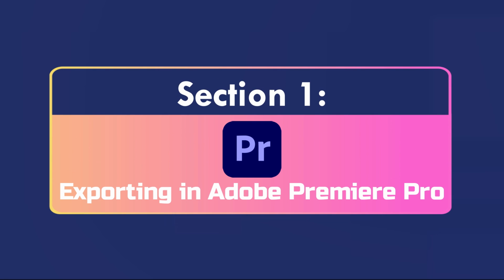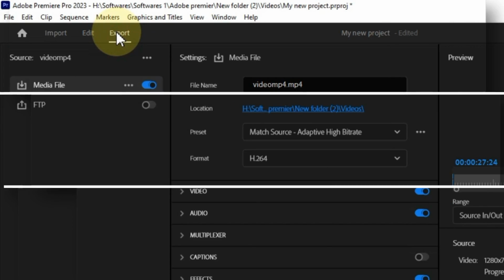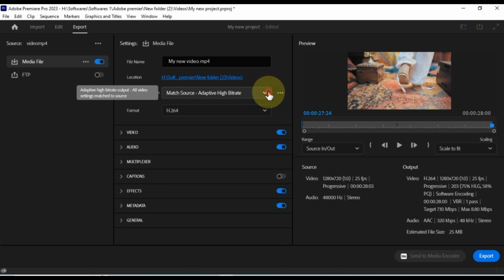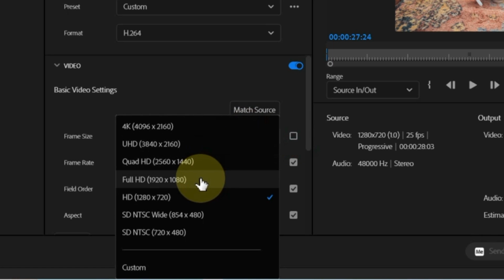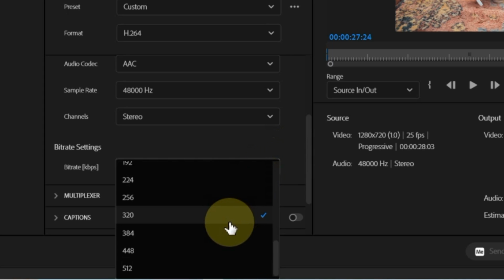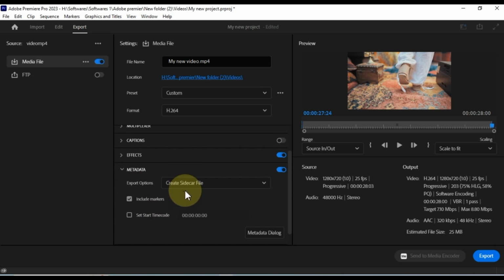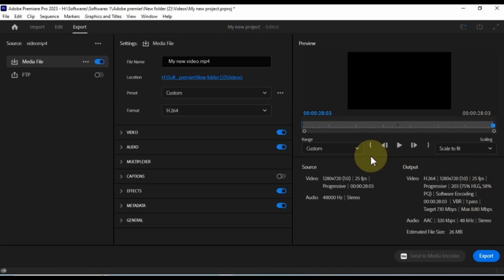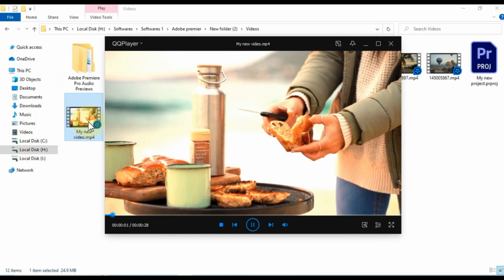Best Video Export Settings |Adobe Premiere Pro Tutorial • CHP 4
Learn how to export your projects in Adobe Premiere Pro with precision and efficiency. In this chapter, we cover the various export options, settings, and step-by-step instructions to export a specific area or the entire project. Master the art of exporting your videos in high-quality MP4 format using Adobe Premiere Pro.
Create stunning videos with AEJuice templates, presets, and plugins in Adobe Premiere Pro.

Key moments in this video:
00:00:00 Intro
00:00:31 Exporting in Adobe Premiere Pro
00:01:06 Configuring Export Settings
00:01:49 Adjusting Video and Audio Settings
00:02:49 Multiplexer and Metadata Options
00:03:25 Previewing and Exporting the Project
00:04:24 Outro

Best export settings for Premiere Pro
Best Premiere Pro Export Settings for Youtube in 2023
Best quality to export from Premiere Pro to mp4
premiere pro export settings best quality small file size
best audio export settings premiere pro
premiere pro export settings mp4
how to export video in premiere pro
premiere pro bitrate settings 1080p
Adobe Premiere Pro
video editing
export projects
video formats
tutorial
MP4 format
tutorial
export settings
video quality
audio settings
export range
premier pro
complete tutorial